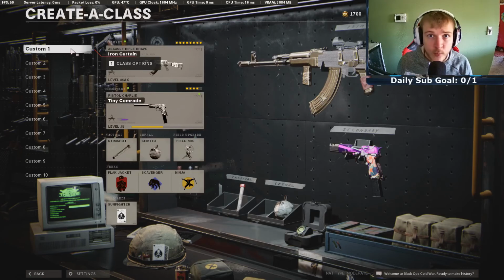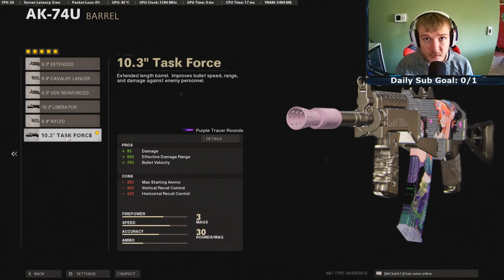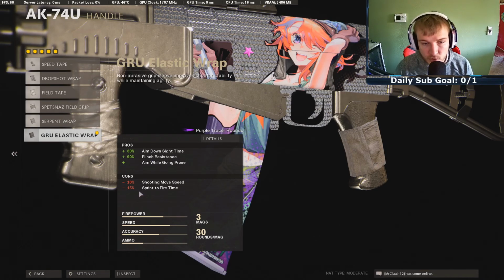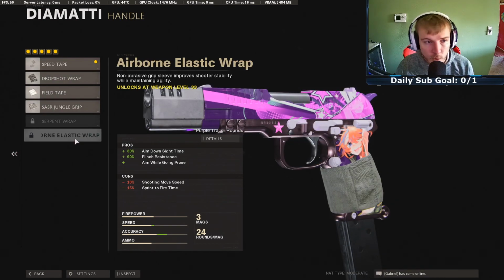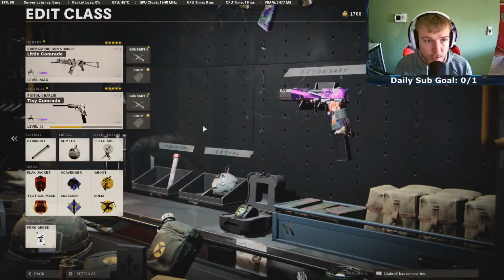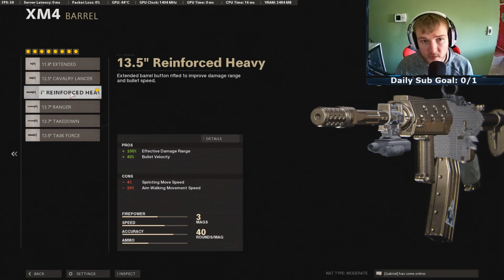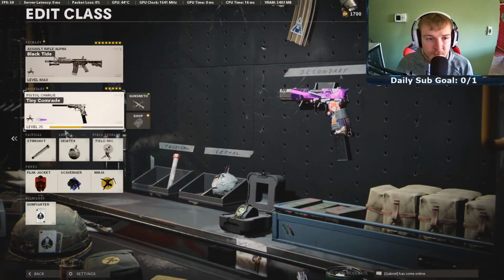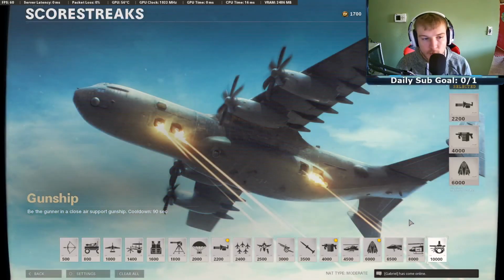the best CLASSES to drop NUKES in BLACK OPS COLD WAR (easy nuke streak)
Continuing the series on "how to drop nukes in cod", today I am bringing 2 class setups that I use to drop nukes in Black Ops Cold War! In my opinion, these are the two best setups that you can use (out of the many) to get those nuclear medals and go on long killstreaks. I also cover which scorestreaks are best for nuke streaks. Let me know what you want to see next!

Like the music used in this video! Check out Jkng (yours truly) on all music platforms! My songs are 100% DMCA-free music and they can be used in any stream or video!

If you want a shoutout yourself, all you have to do is accumulate 1000 channel points over and redeem the reward before the next video!

how to drop nukes in black ops cold war
how to drop nukes in cod
how to drop nukes in black ops
how to drop nukes in cold war
best class setups cold war
best class setups black ops cold war
best class setups black ops
best class setups cod
best nuke setups
best nuke setups cold war
best class setups for nukes
best class setups for nukes cold war
best class setups for nukes cod
nuke in cold war
nuke in black ops
nuke in cod
nuke in mw
Call of duty black ops cold war PC gameplay
how to get better in black ops cold war
fast-paced pc gameplay
CDL hardpoint gameplay
CDL hardpoint tips and tricks
how to play CDL hardpoint
best map cold war
XM4 best class setup
ak47 best class setup cold war
CDL class setups cold war
Main AR gameplay
how to anchor is black ops cold war
how the anchor in CDL hardpoint
how to anchor in hardpoint
play like the pros CDL hardpoint
how to improve in call of duty black ops cold war
cod black ops cold war pc
best warzone loadouts
best warzone gun
best warzone classes
cod pc gameplay
cod black ops pc gameplay
cod comeback
hip-hop music
hip-hop album
debut album
debut album hip-hop
rap music
RnB music
rap album
RnB album
Drake type music
Drake type beat
Kanye West type music
Kanye West type beat
hip-hop song
new hip-hop music
new rap music

This video is inspired by content creators Optic Scump live coms, 100Thieves Nadeshot vlogs, Dysmo, and Shroud highlights